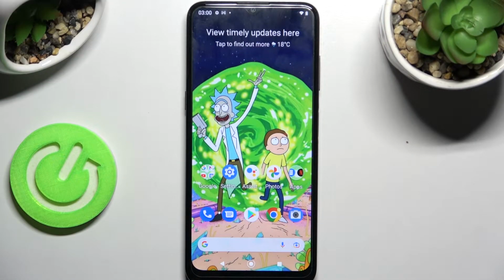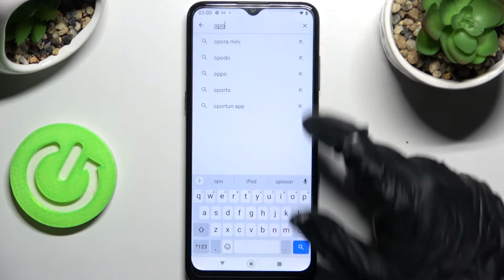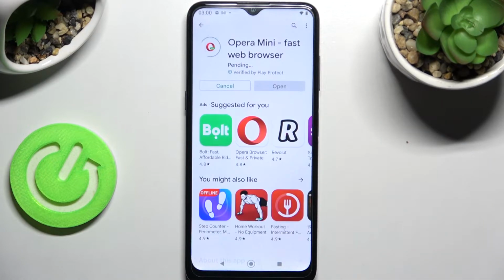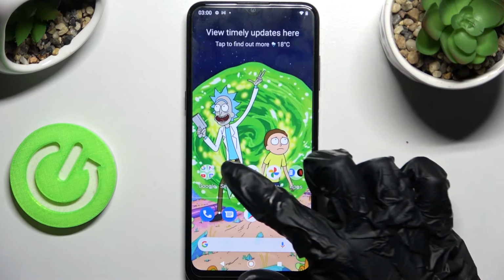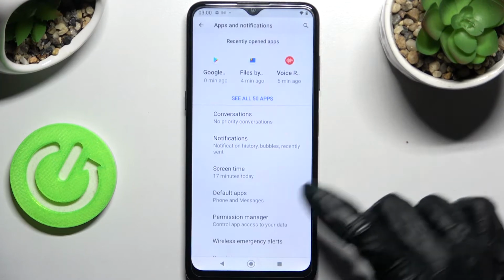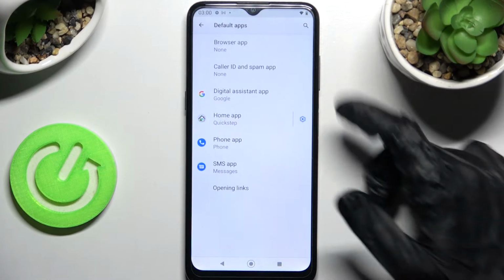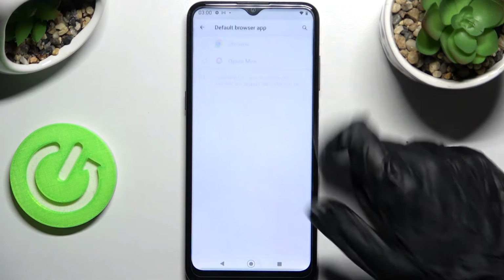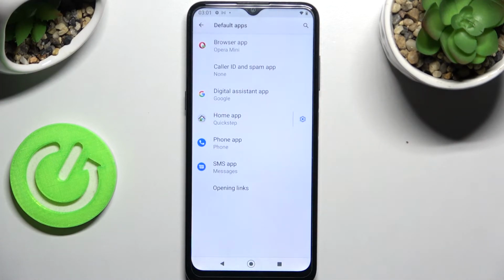How to Change Default Apps on NOKIA G11 - Set Default App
To learn more tutorials about NOKIA G11:
Hi there! Are you interested in, how to easily Change Default Apps on NOKIA G11? Are you wondering how to Adjust the Default App on NOKIA G11? If you are, then you should check out this short video tutorial and learn how to successfully Change Default Apps on NOKIA G11. Follow all the instructions step-by-step presented by our specialist and you will be able to Set Up the desired app as your default app on your NOKIA G11. In today's video, our expert will demonstrate to you how to easily Change Default Apps, such as browser app, home app, phone app, and SMS app. To learn more video tutorials about your NOKIA G11, visit our YouTube Channel.

How to Change Default Apps on NOKIA G11?
How to Change Apps on NOKIA G11?
How to Set Up Default Apps on NOKIA G11?
How to Use Default Apps on NOKIA G11?
How to Choose Default Apps on NOKIA G11?
How to Pick Default Apps on NOKIA G11?